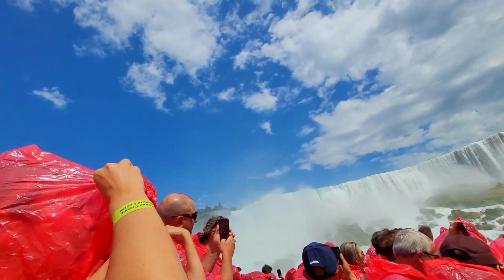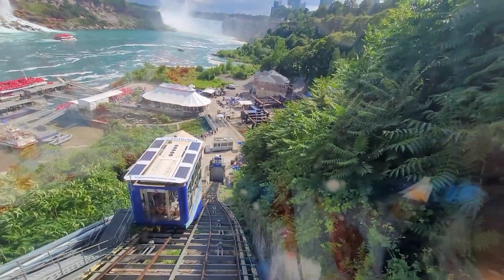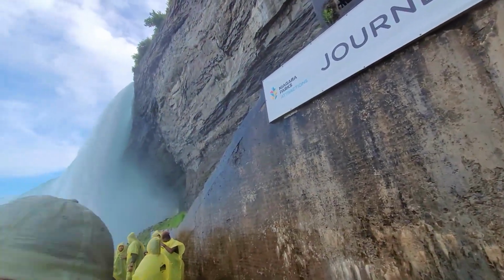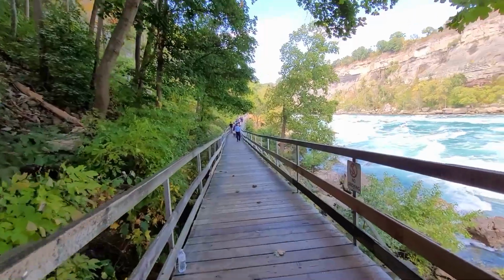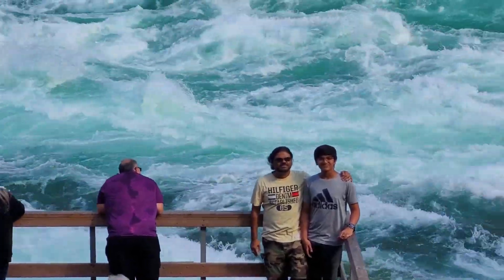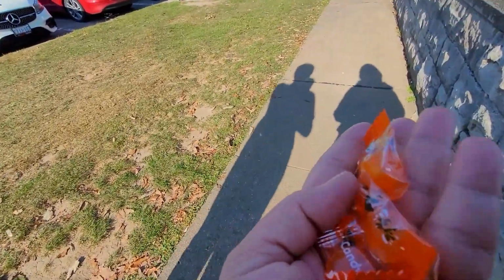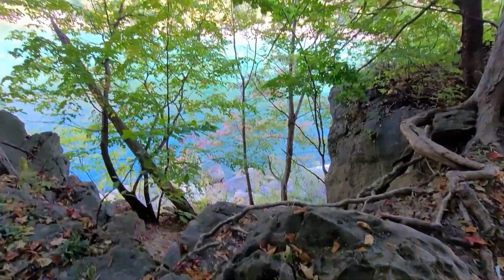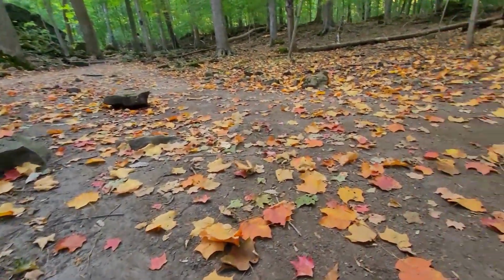Things To Do In Niagara Falls /City Cruise/Journey Behind The Falls/White Water Walk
Things To Do In Niagara Falls /City Cruise/Journey Behind The Falls/White Water Walk /Nature Trail

LiveTastyBeHappy ,  livetastybehappy ,  live tasty be happy , Live Tasty Be Happy  , LTBH , ltbh